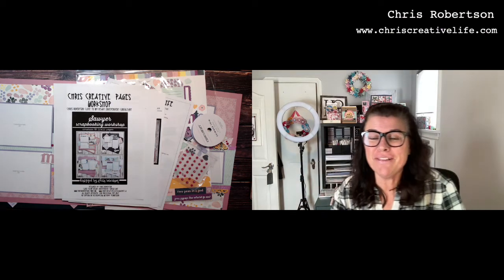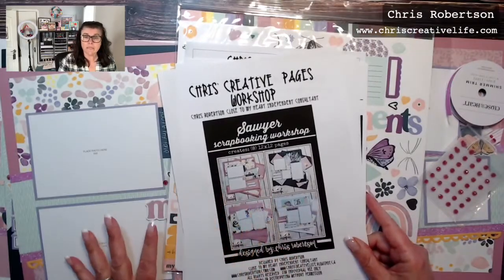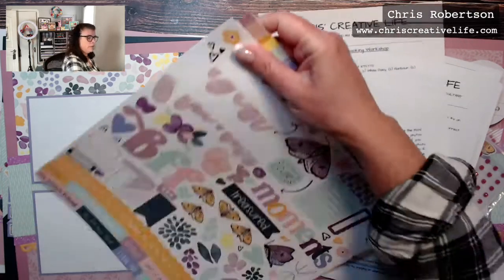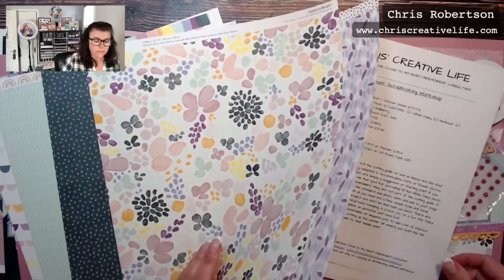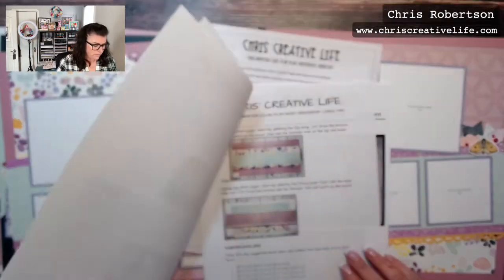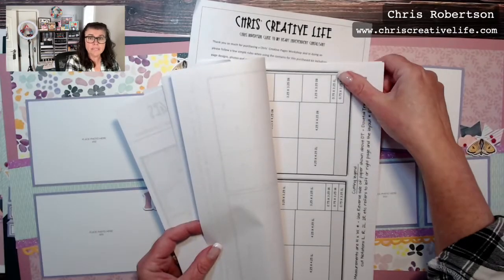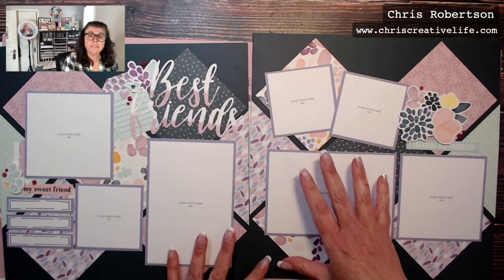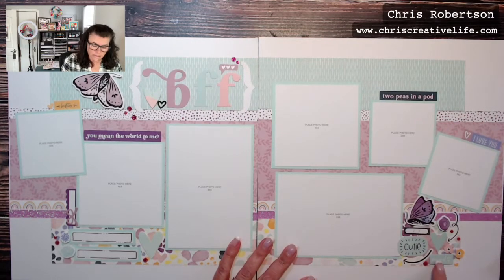Here is what I did with the Sawyer collection from CTMH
Here is the video that takes a look at what I did with the Sawyer collection. My Sawyer Scrapbooking workshop will help you create (8) 12X12 scrapbook pages with the easy to follow guide. You can read more details on my blog-